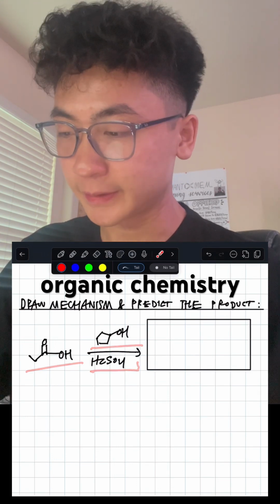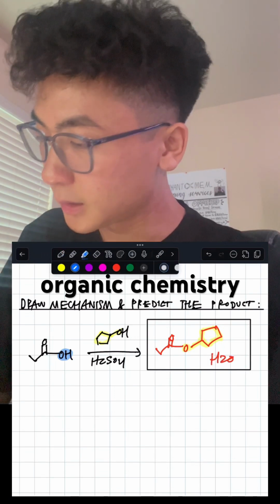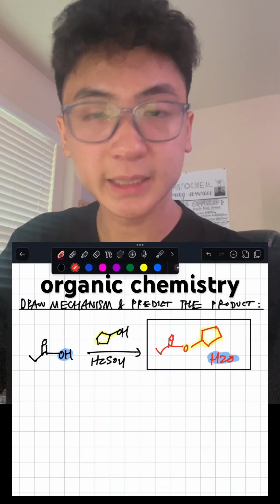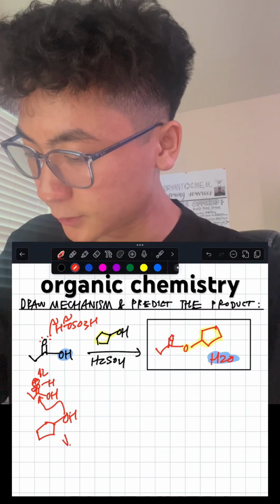comment any question about organic chemistry and i will make a video on it